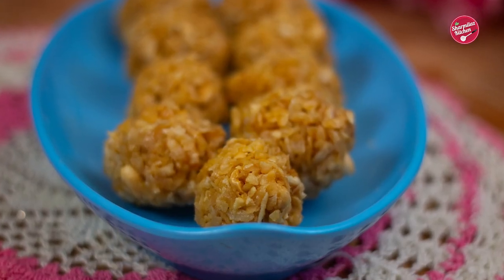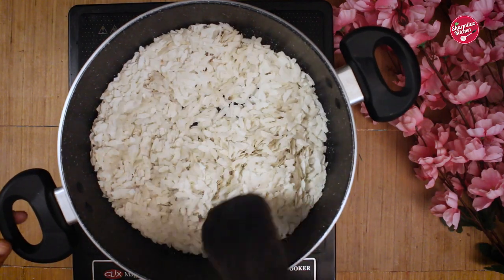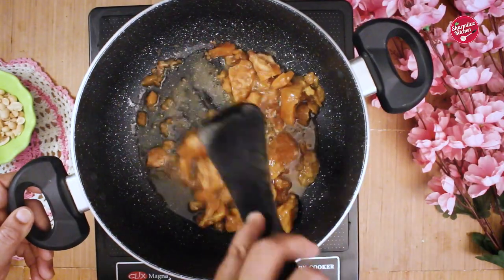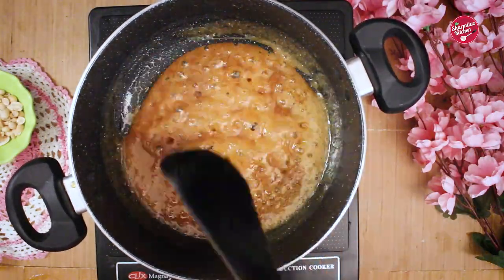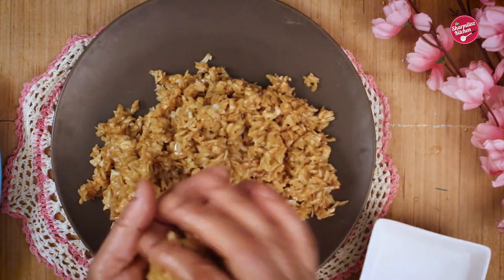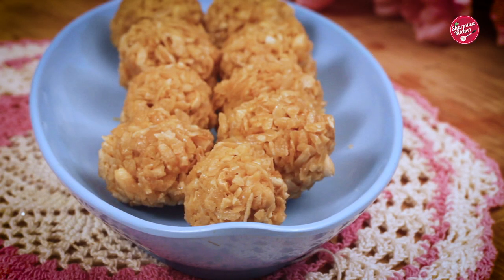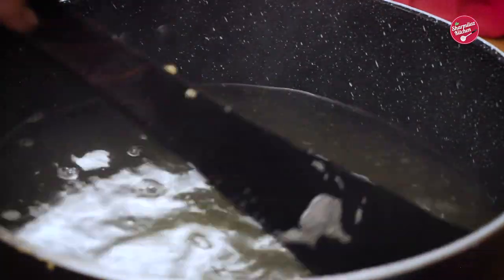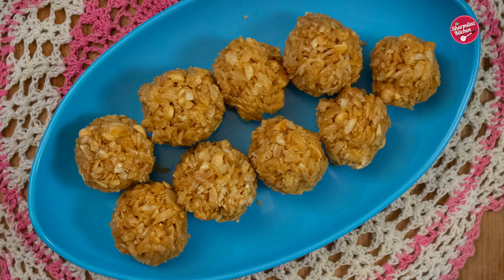No ghee, No sugar Laddu - Only 2 Ingredients - Easy Laddu - Diwali special Recipe - Sharmilazkitchen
Poha/ Chire/ Flattened rice: 250 gm
Jaggery: 210 gm
Roasted peanuts: 40 gm (optional)

Utensils to be used:
Kadai/ pan
Borosil glass bowl
Whisk set